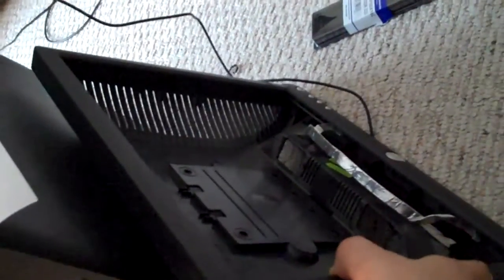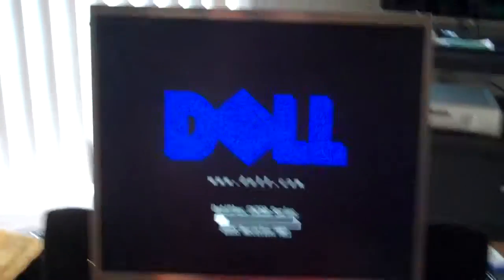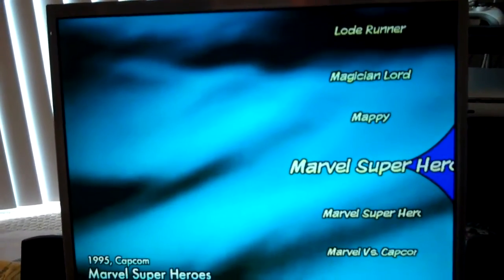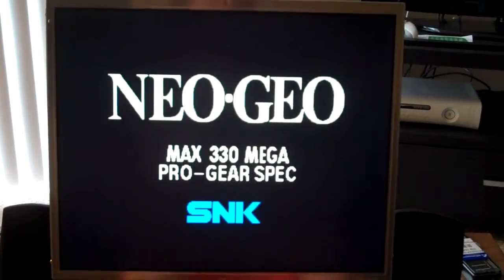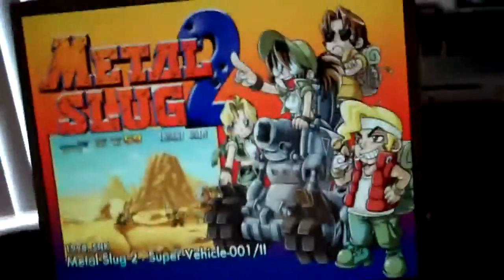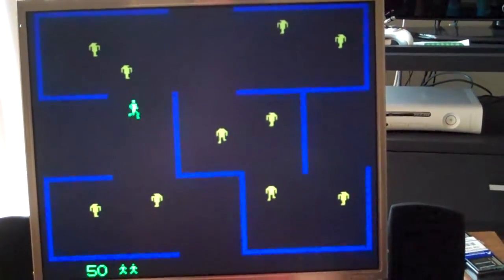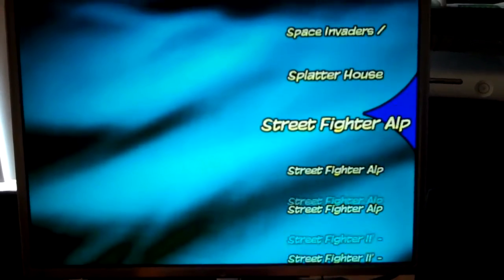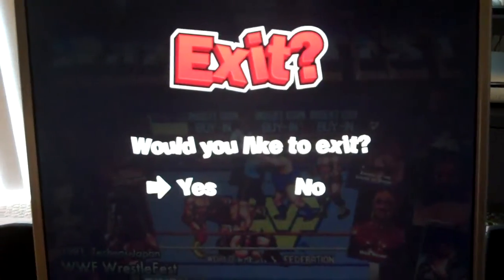MAME Update 2 (Finished Computer Setup)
I got my computer set up to boot straight into hyperspin and mame, so all that's left to do is wire the control panel and build the cabinet which should arrive in the next few days!